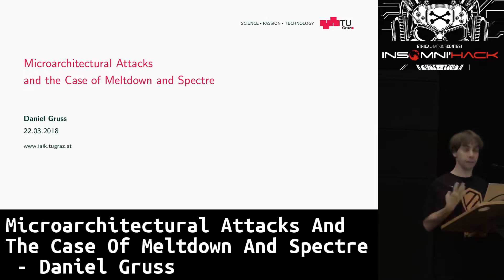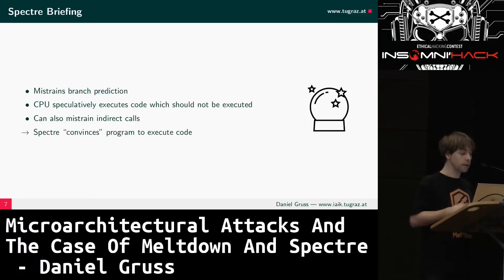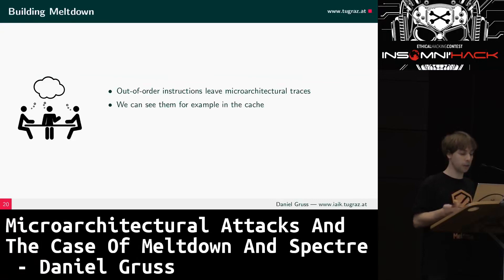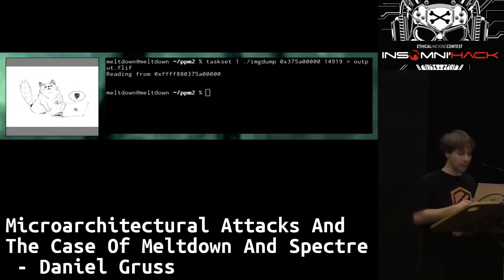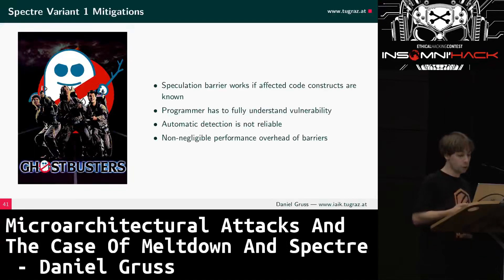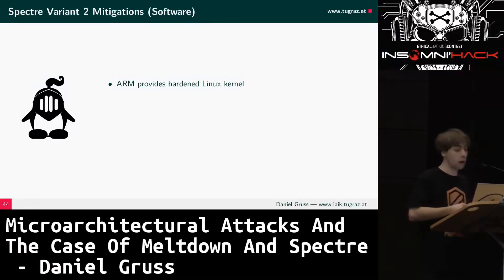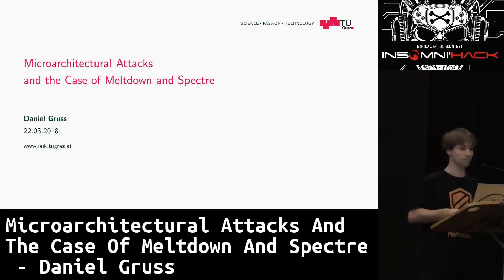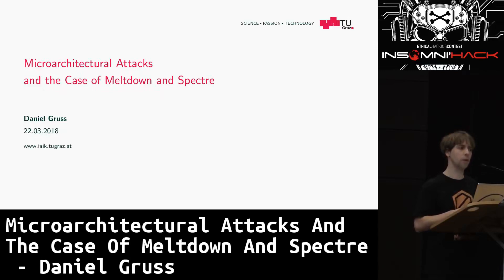Microarchitectural Attacks and the Case of Meltdown and Spectre Daniel Gruss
Insomnihack 2018 Hacking conference